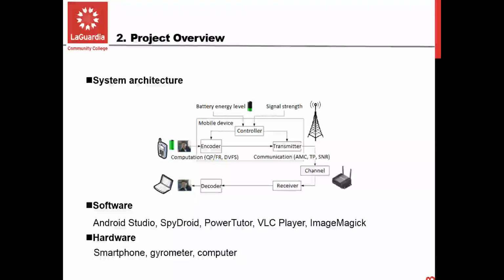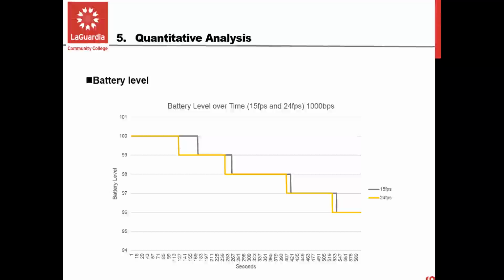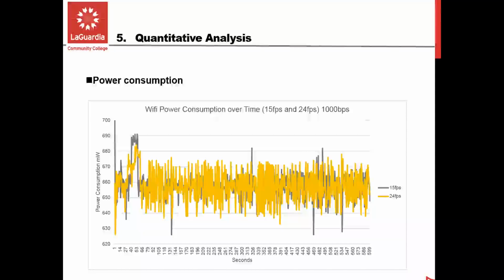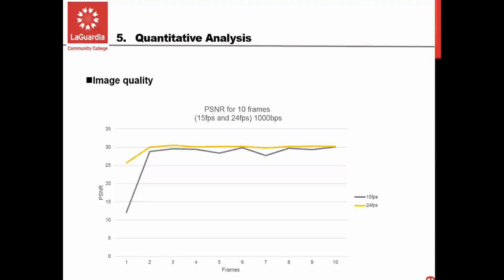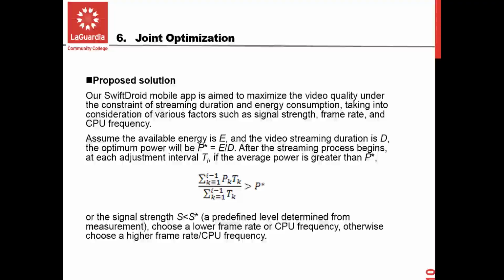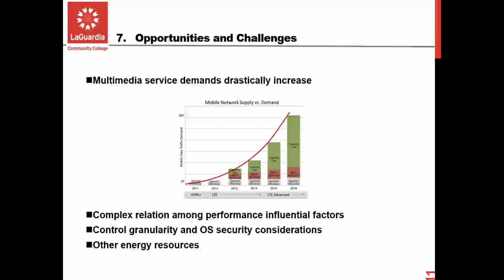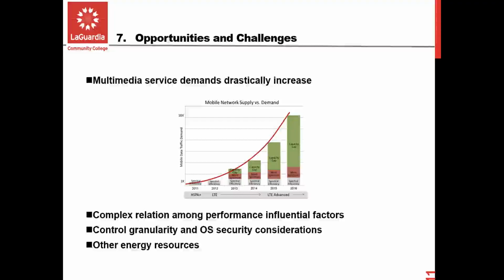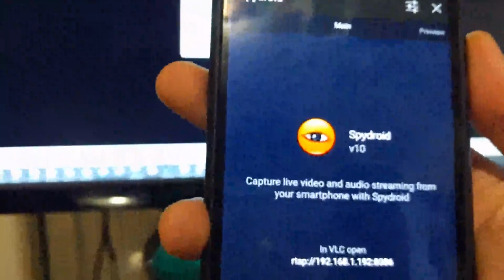SwiftDroid: Energy Efficient Video Streaming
In this project, we studied the energy consumption problem in video streaming services on smartphones, and proposed a solution for energy conservation on resource-constrained mobile devices, a software tool capable of runtime configuration in video streaming process. Our SwiftDroid mobile app is aimed to maximize the video quality under the constraint of streaming duration and battery energy, taking into consideration various factors such as signal strength, frame rate, and CPU frequency. This project is supported by PSC CUNY Research Award Program.